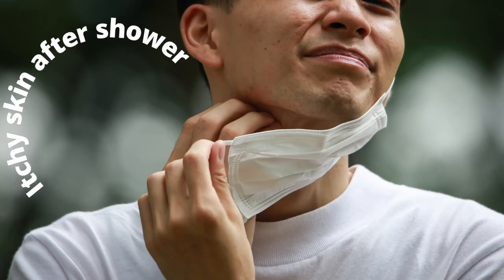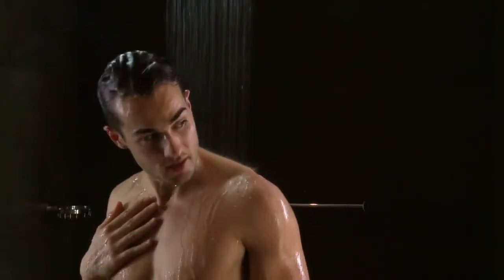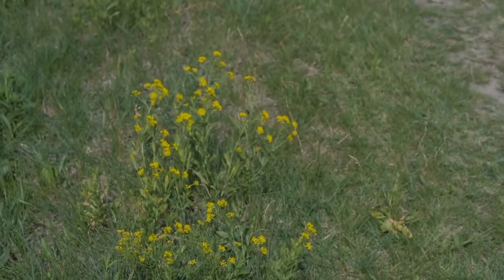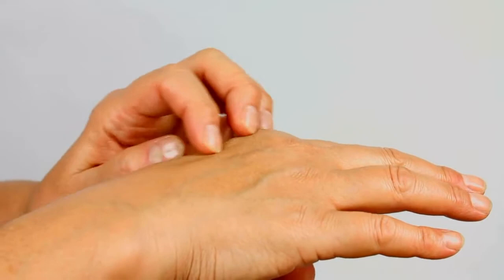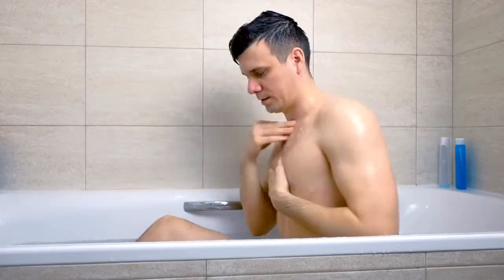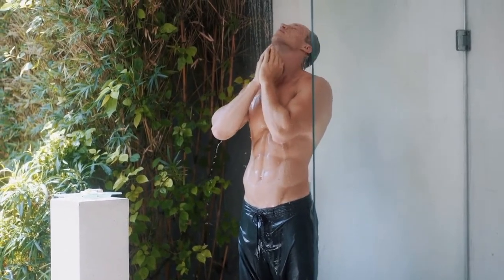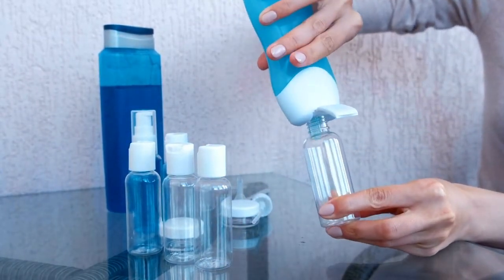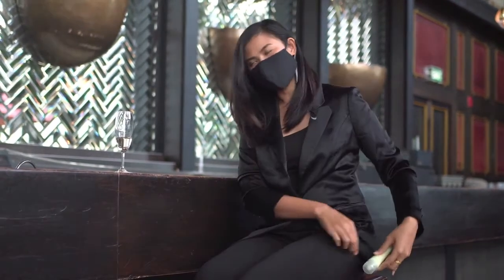how to selfhelp the aftershower itchy feeling updated status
how to selfhelp the aftershower itchy feeling updated status.  after a nice hot shower, and you suddenly feel the itch.  How do you selfhelp the after shower itchy feeling.  follow and you will learn